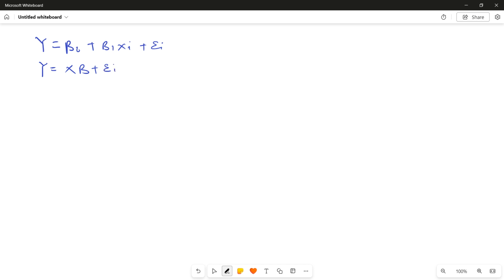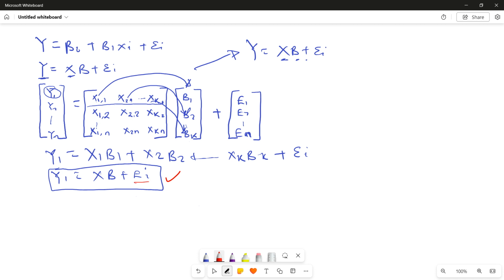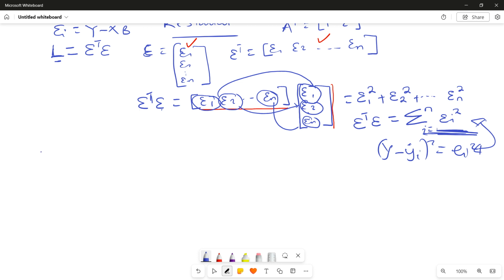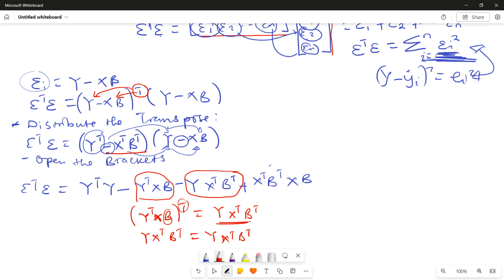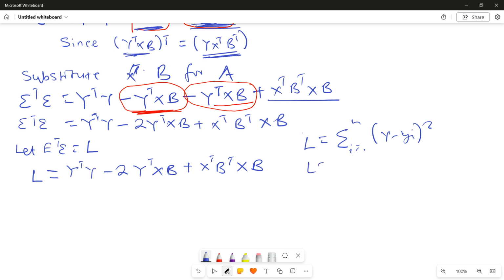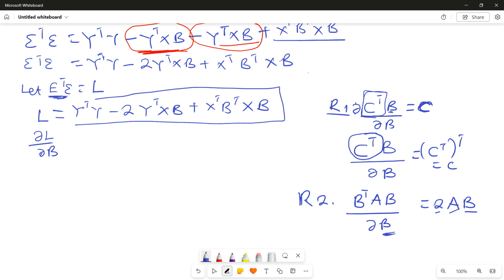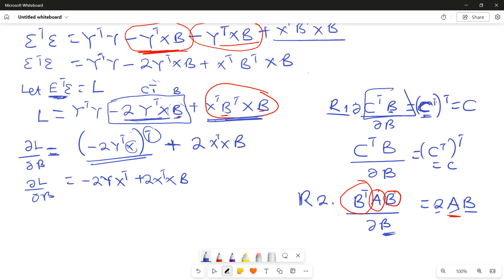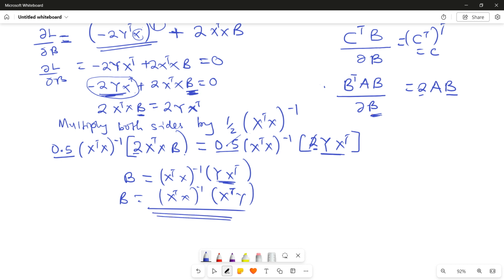DERIVING REGRESSION ESTIMATORS USING THE MATRIX METHOD